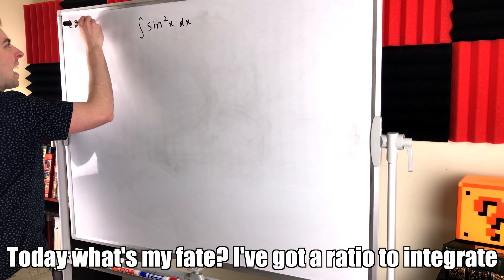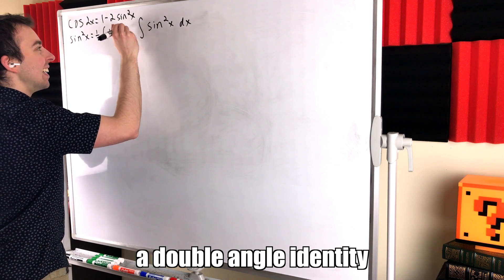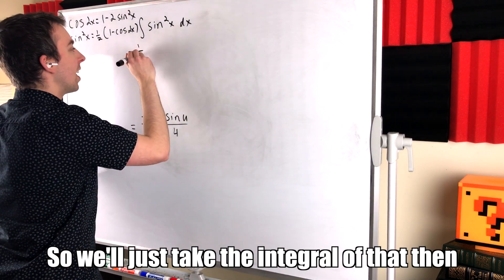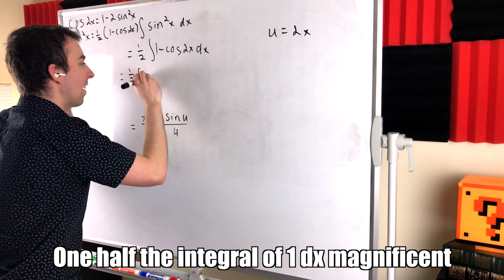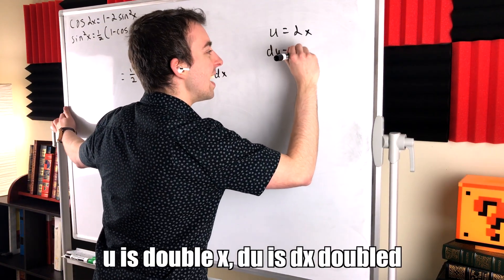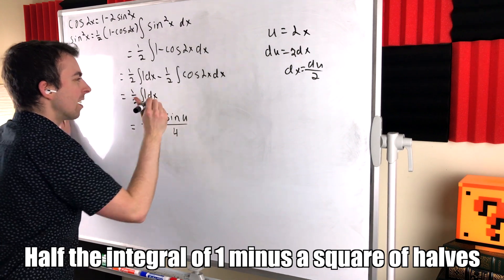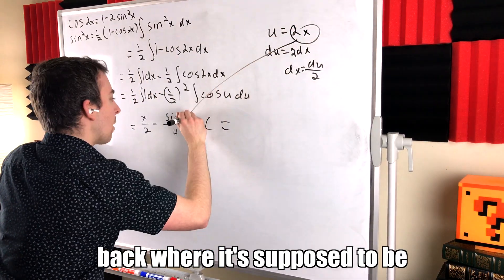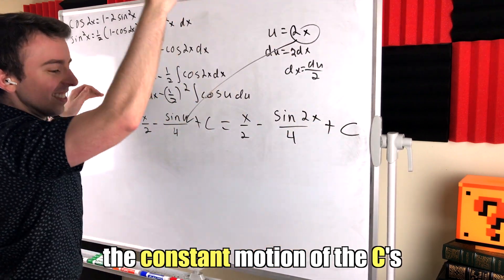Rapping the Integral of sin^2x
we integrate sin^2 x using double angle formulas, u-sub, and the power of fire bars 🔥 🎤

the only thing better than a math speedrun is a math speedrhyme
what math song should I do next?